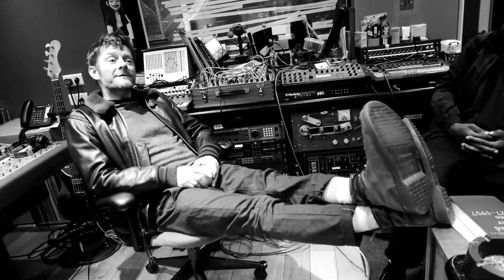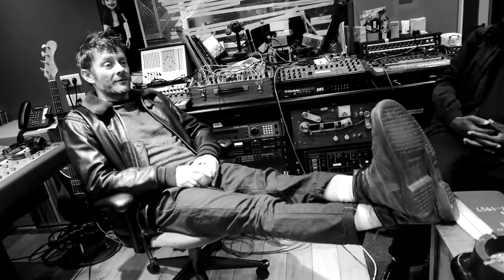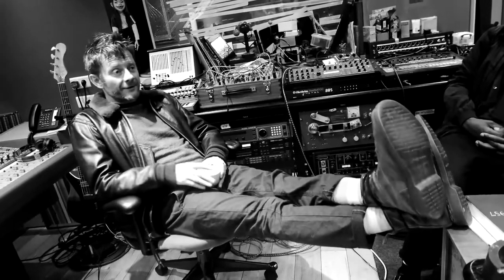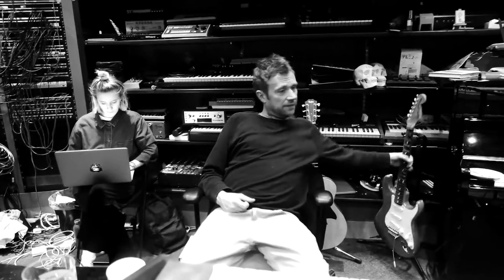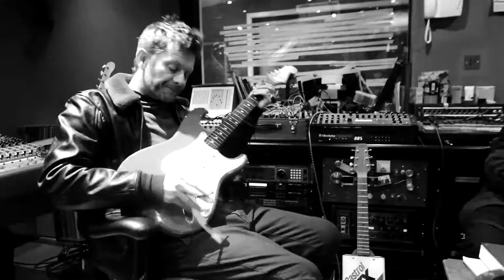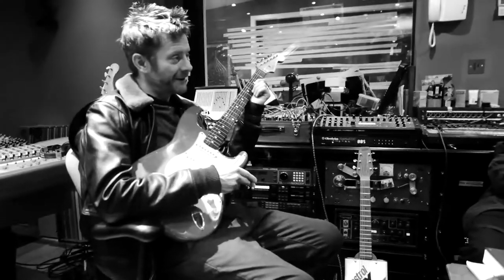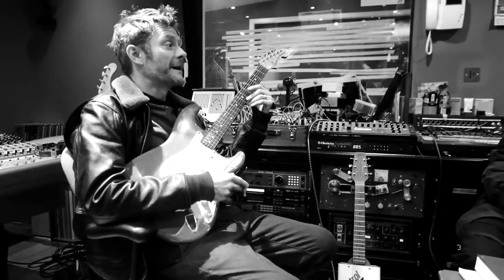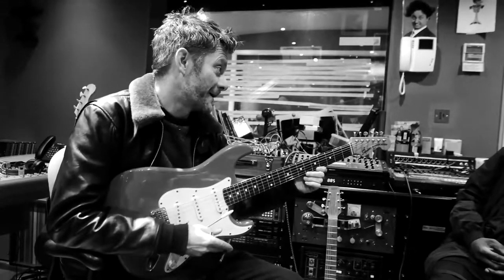Gorillaz Reject False Icons (The Making Of The Now Now cover Scene)